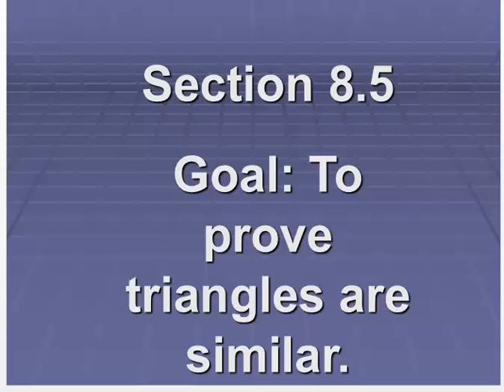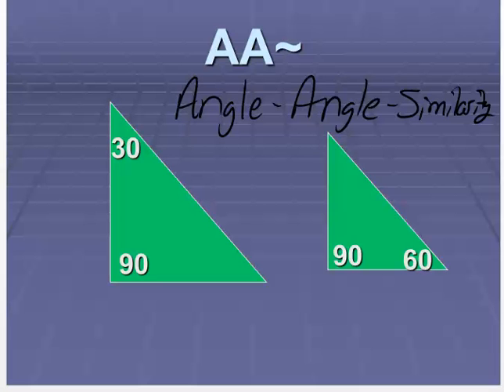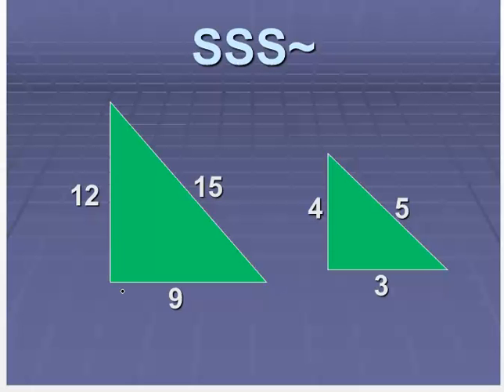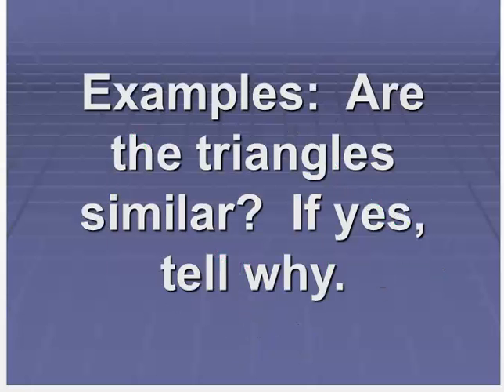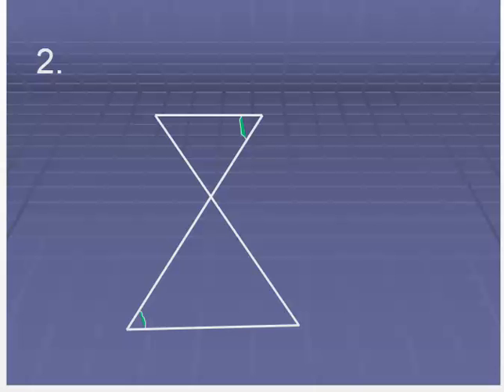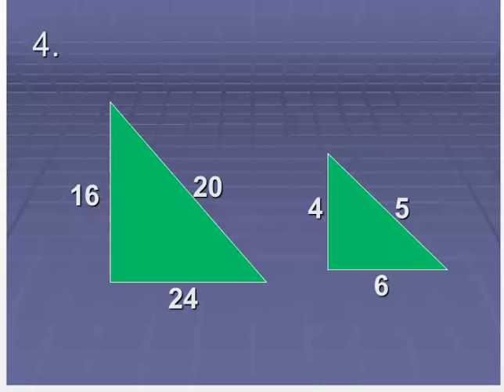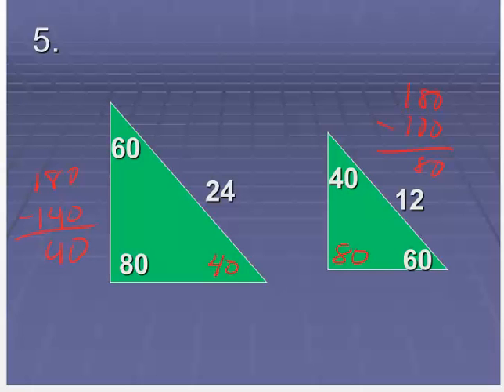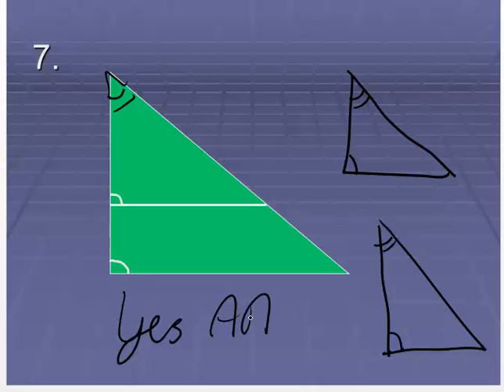Geometry Chapter 8 Section 5